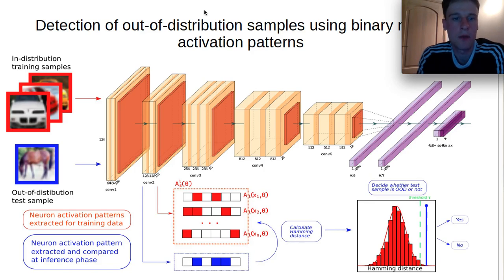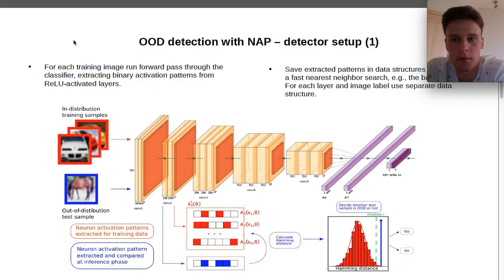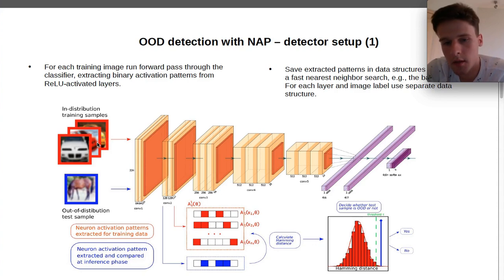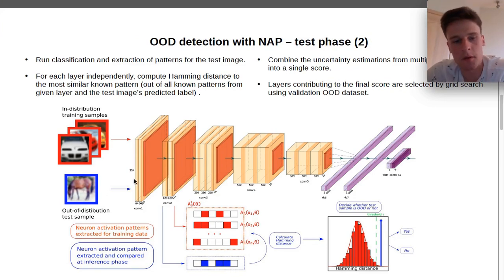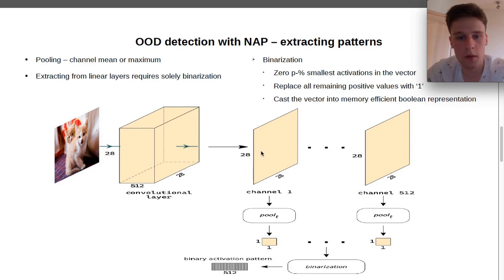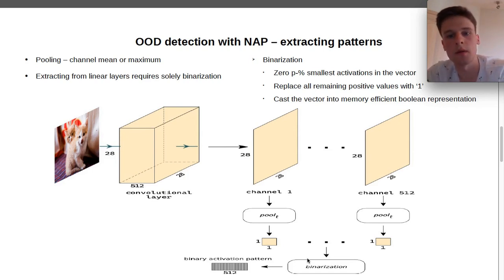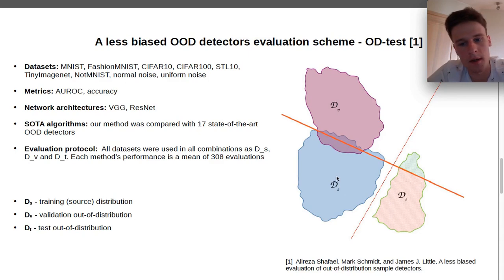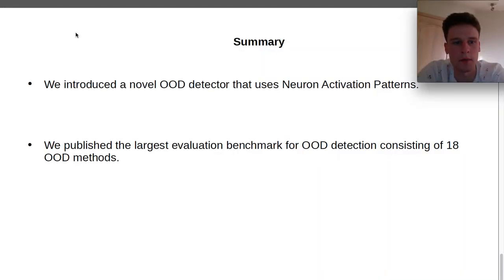Detection of out-of-distribution samples using binary neuron activation patterns (CVPR '23)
This is an oral presentation of "Detection of out-of-distribution samples using binary neuron activation patterns"  by Bartłomiej Olber · Krystian Radlak · Adam Popowicz · Michal Szczepankiewicz · Krystian Chachuła accepted to The IEEE/CVF Conference on Computer Vision and Pattern Recognition 2023.